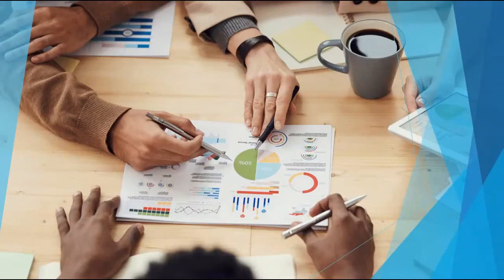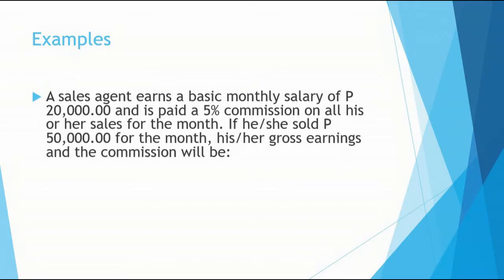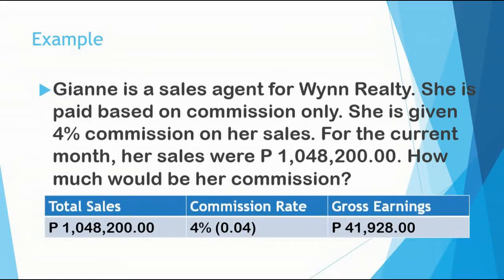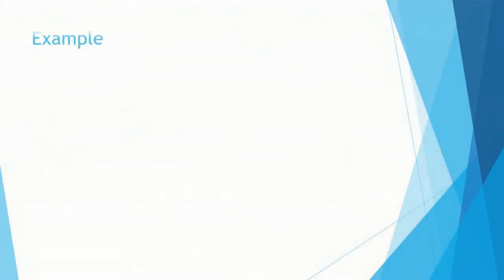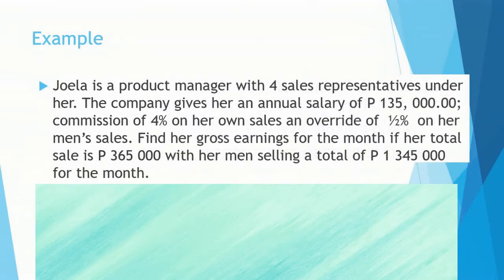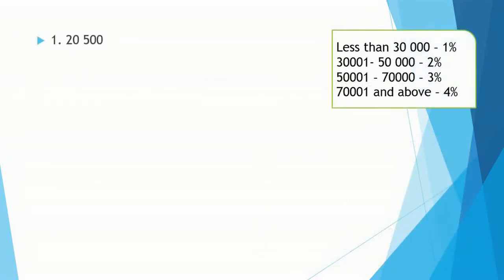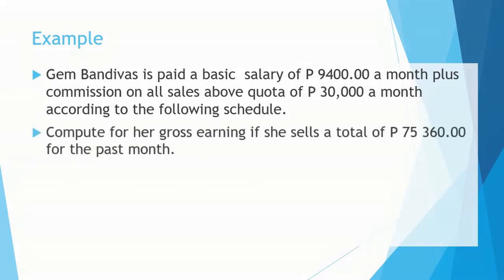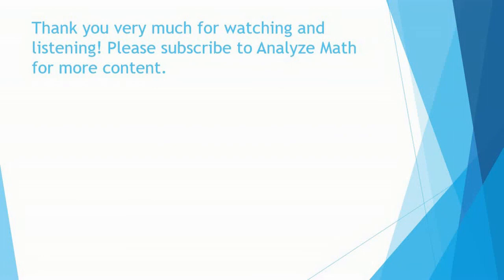Commissions and Overrides - Business Math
Hello everyone!
Have a nice day today..
We are going to talk about commissions and overrides...